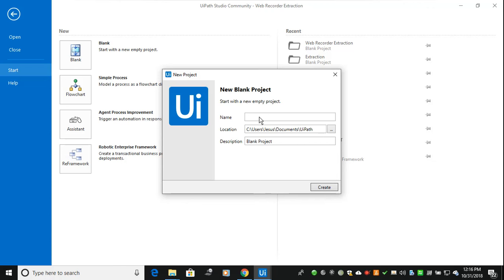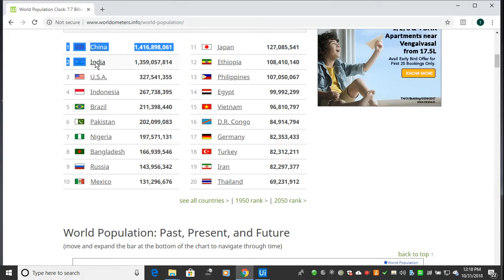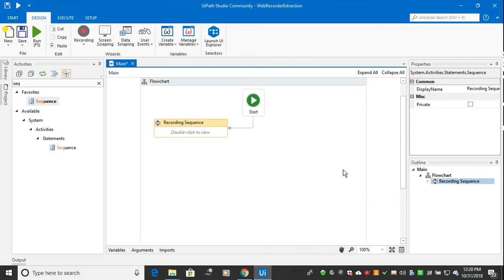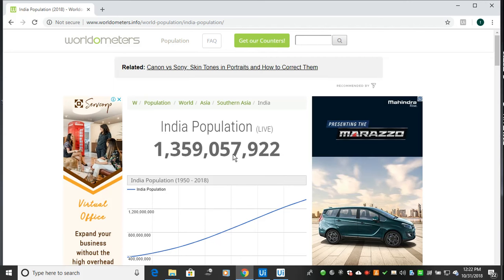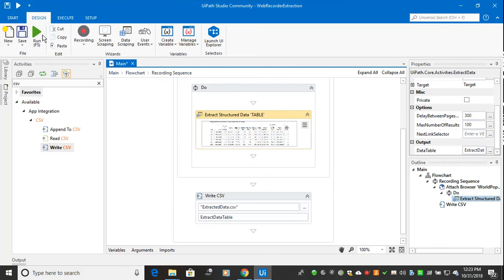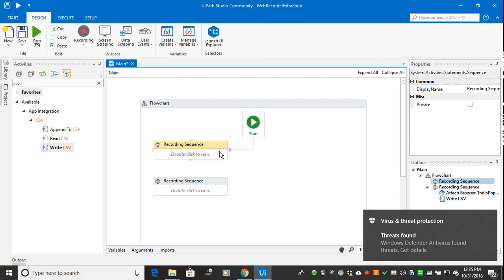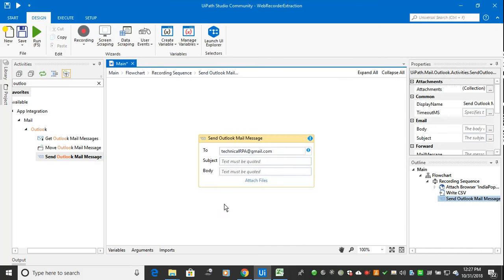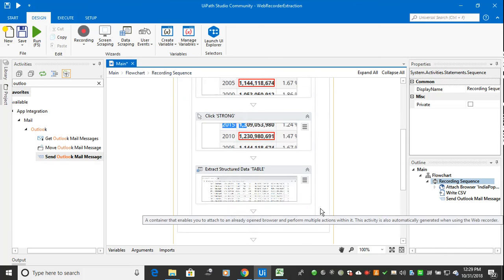RPA-UIPATH -Learn UIPATH Tool in 120 minutes for beginners -Video 2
UIPATH Tutorials for beginners